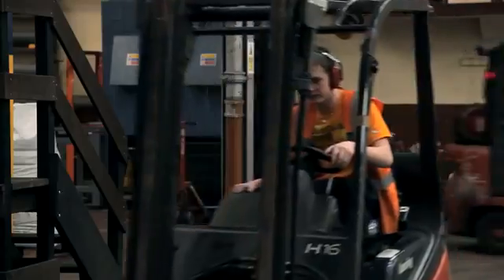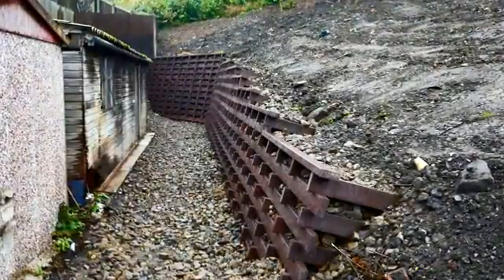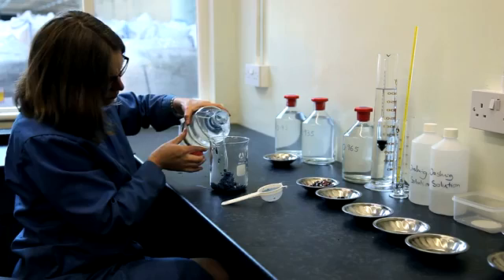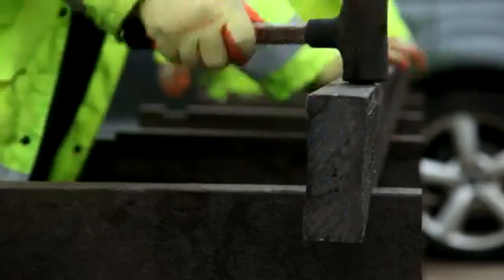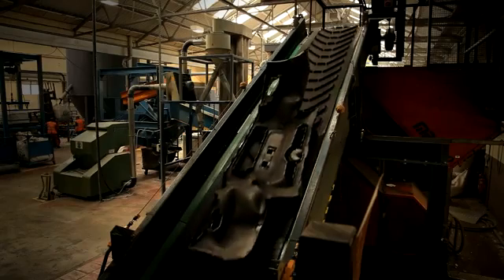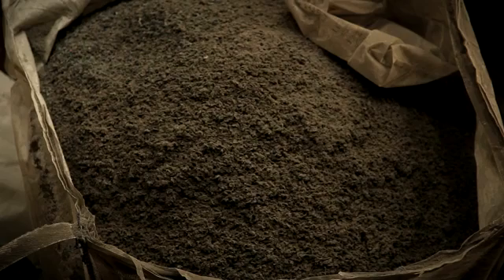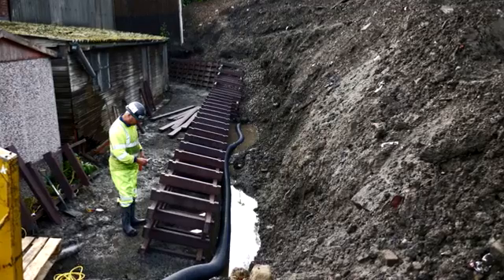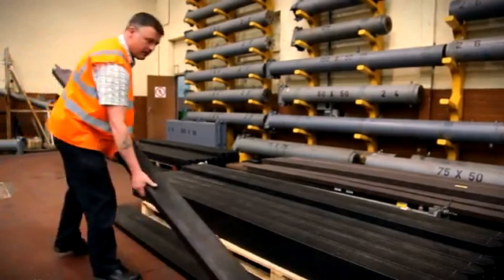Zypave | Porous Paving | SuDS System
Zypave. Made from Zyplex by Iplas Ltd. Zypave is a registered trademark of Iplas Ltd